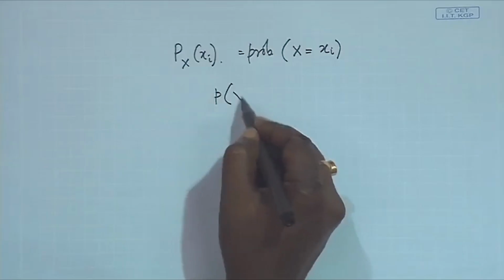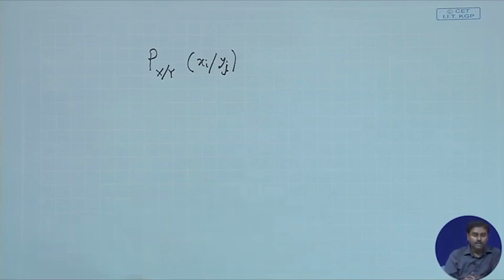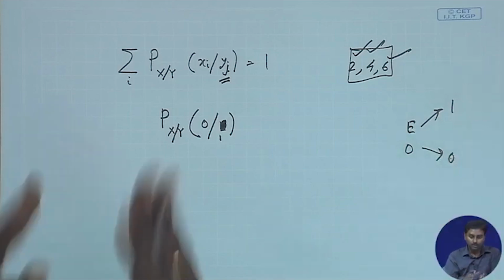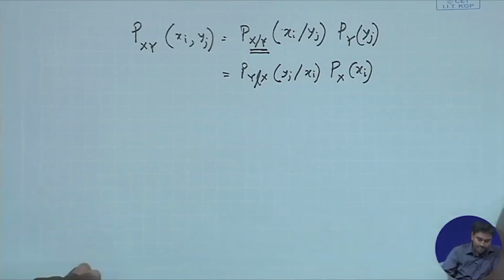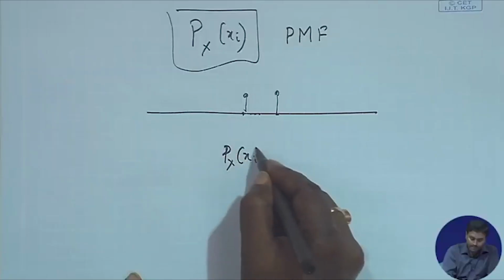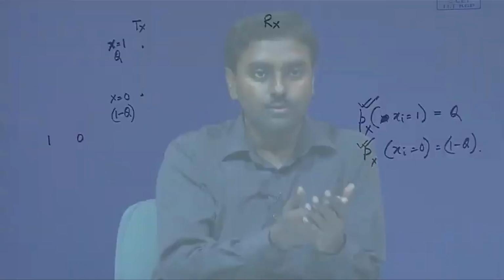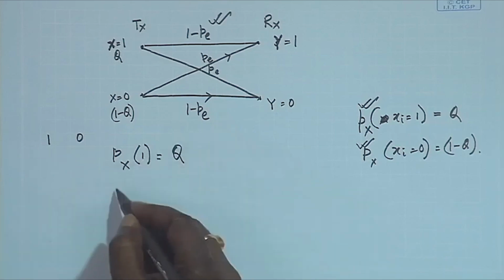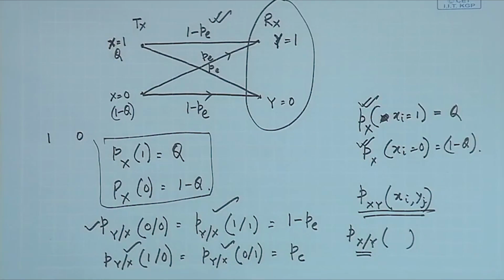Probability Theory (Contd.)